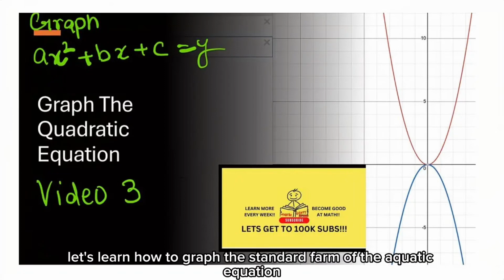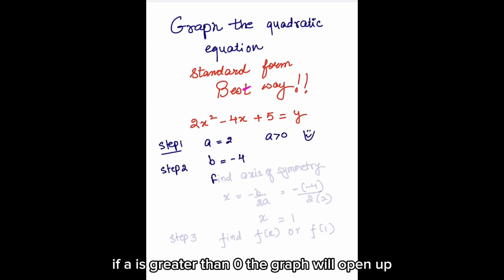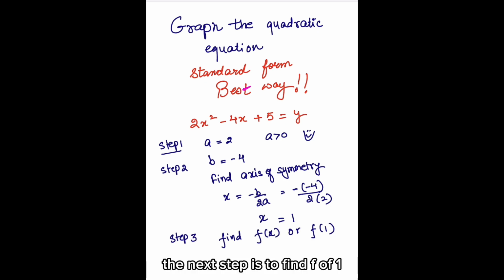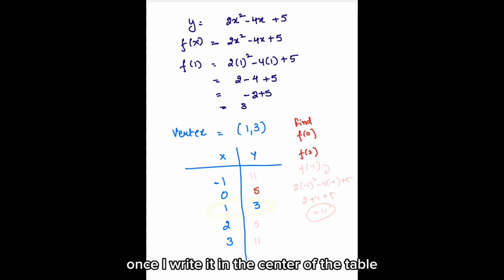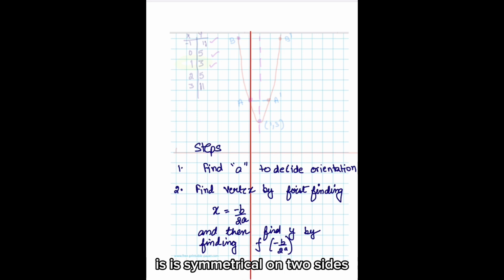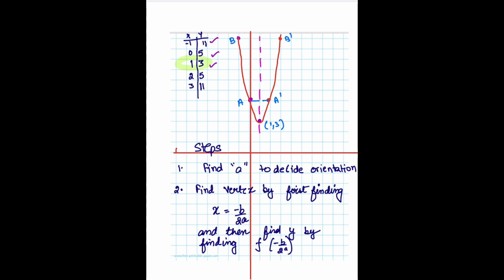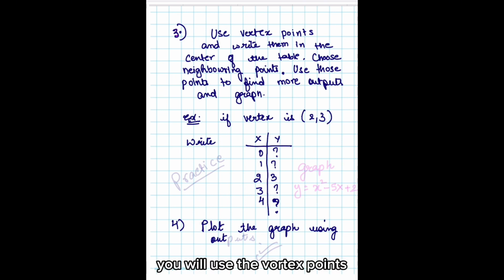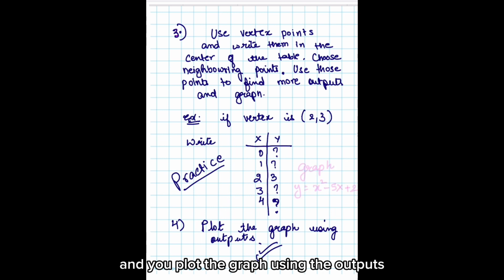The best Way To Graph Any Quadratic Equation#parabola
Learn how to quickly graph any parabola equation in just seconds using the vertex form! This tutorial will show you the fastest way to plot parabolas accurately and efficiently. Master the art of graphing parabolas with ease and speed. Watch now to streamline your graphing process!